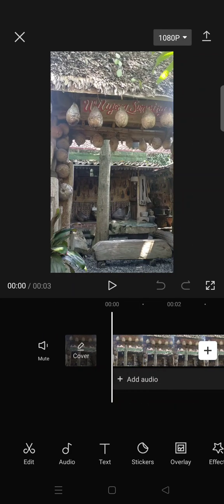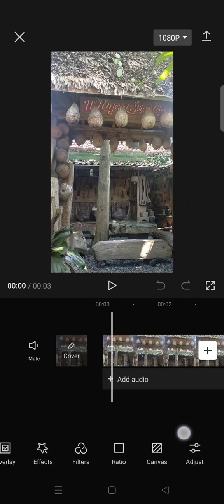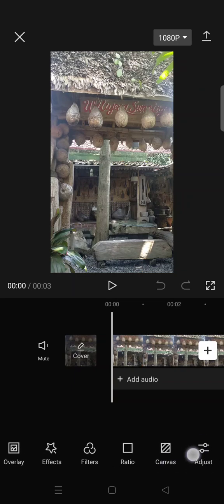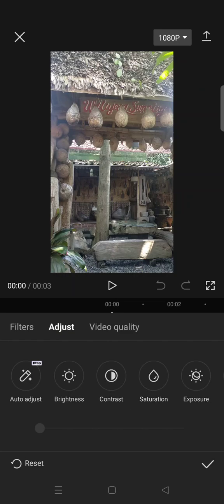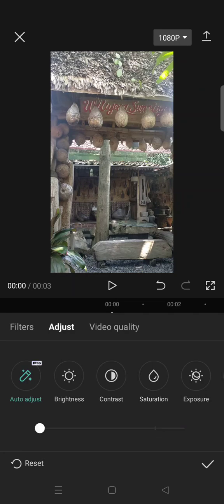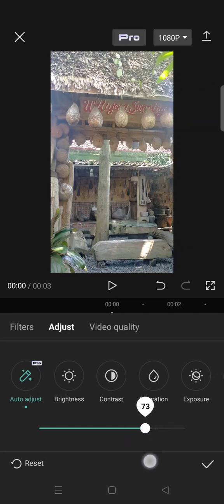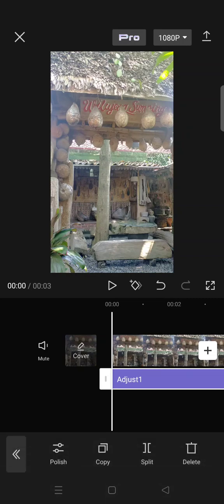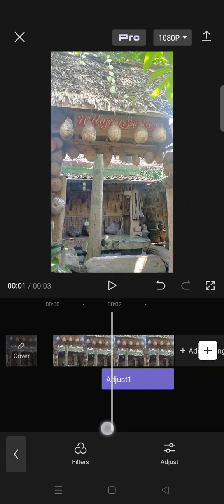[Struggling to Edit Your Videos?] How to Use Capcut's Auto Adjust Feature for Perfect Lighting!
Use the Auto Adjust Feature on CapCut to automatically adjust the lighting on your video